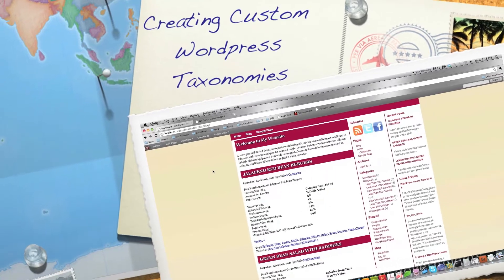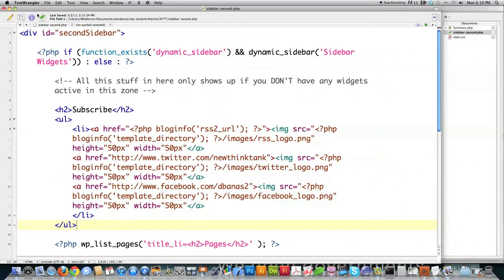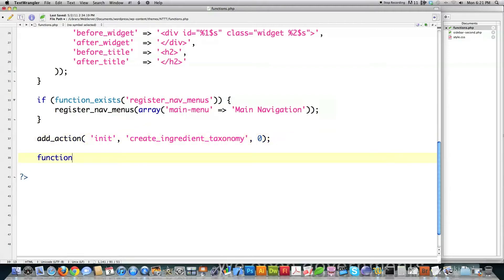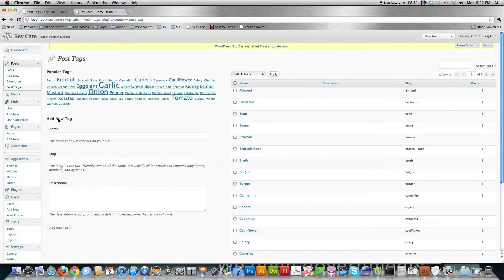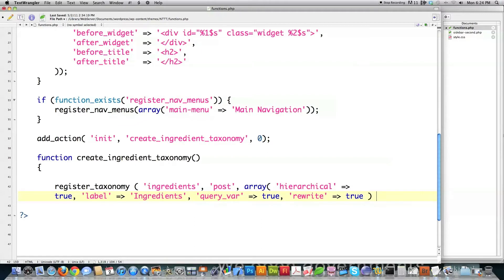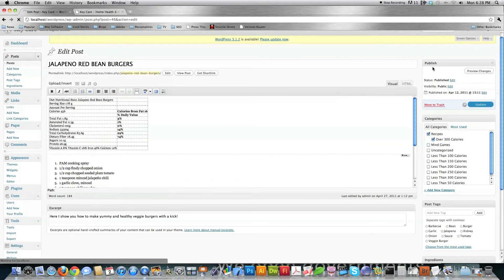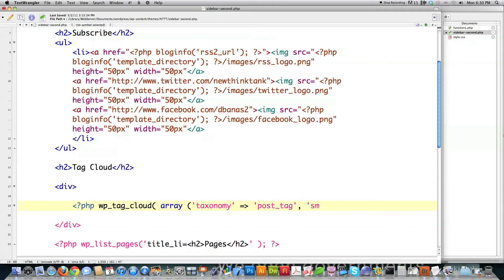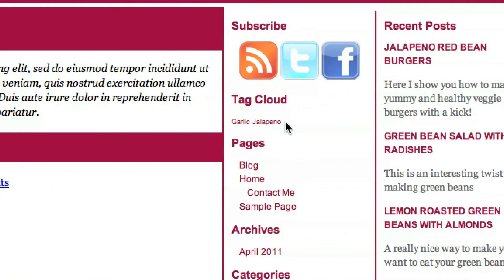Wordpress Taxonomies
In this Wordpress Video Tutorial you'll find out everything you ever wanted to know about Wordpress Taxonomies and more.  A Taxonomy is just a fancy word that represents a way you can better sort your posts, pages and links in Wordpress.